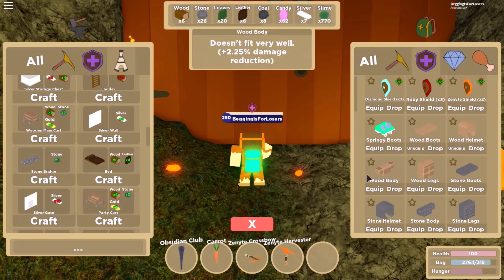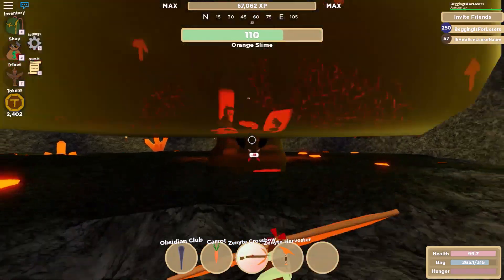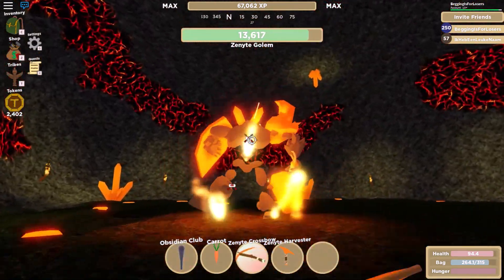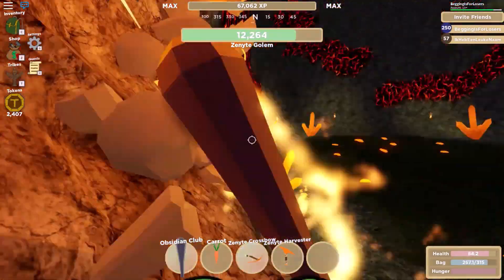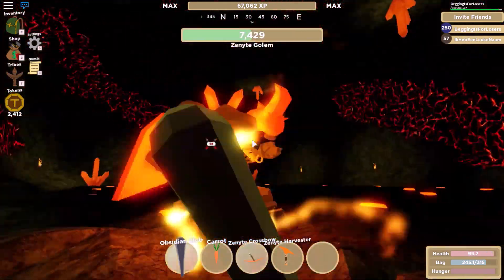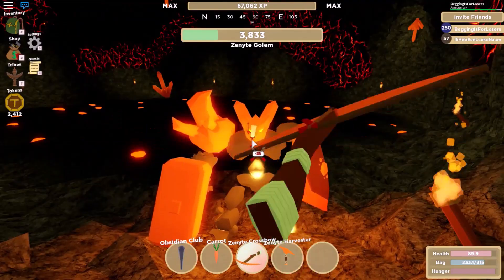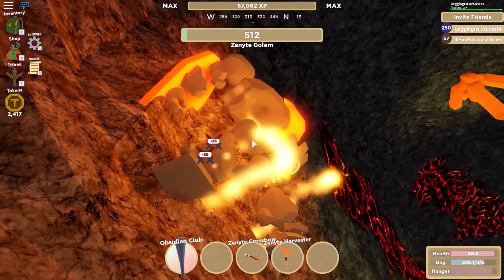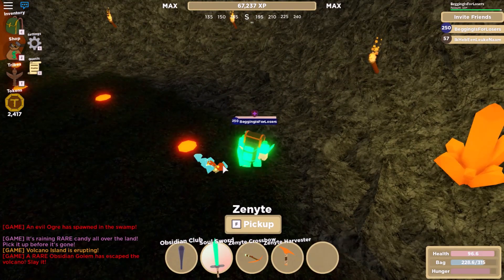CHALLENGE! Killing the Zenyte Golem With ONLY WOODEN ARMOR ON - Island Tribes Roblox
It is Challenge Time again! Can I defeat the Zenyte Golem with only WOOD Armor on? Let's see to find out!

DosseFloss Official Discord Server. Come chat with me. Get notified of events and live give aways